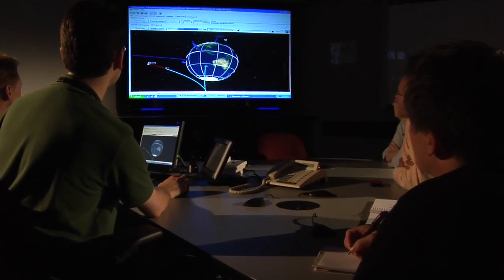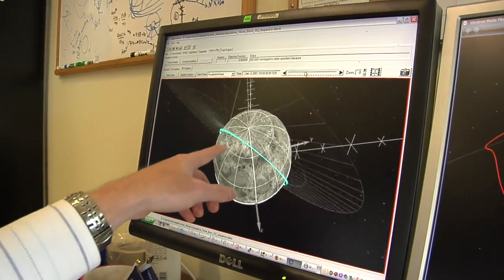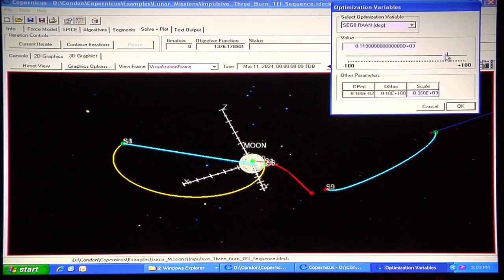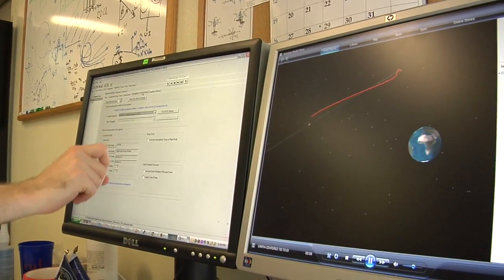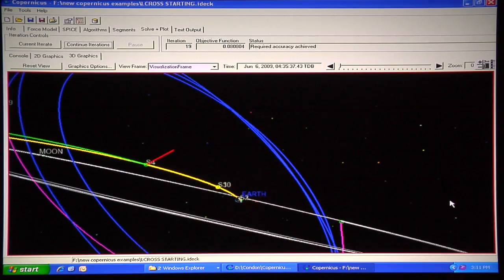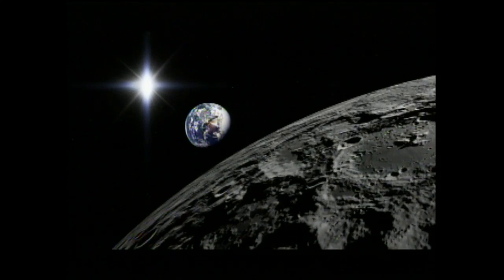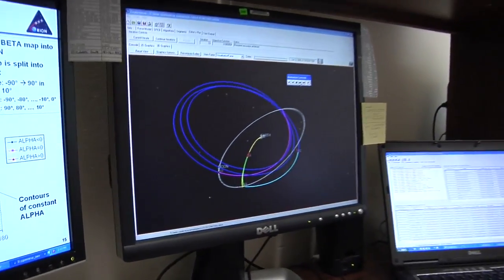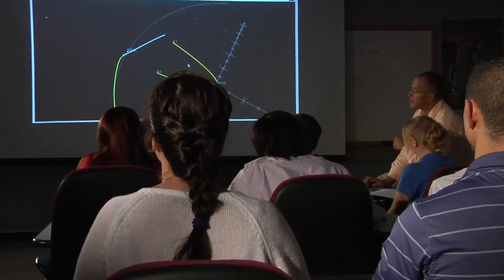Copernicus Trajectory Design and Optimization System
The Copernicus Trajectory Design and Optimization System represents a new and comprehensive approach to performing mission design, trajectory analysis and optimization.

Copernicus brings together the state-of-the-art in trajectory optimization techniques, visualization, an easy to use GUI, a library of key algorithms, and a distributed (batch) processing capability into an integrated package.

It's a "one stop shopping" tool for interplanetary mission and trajectory design optimization and analysis.